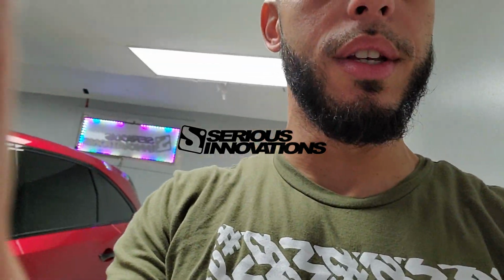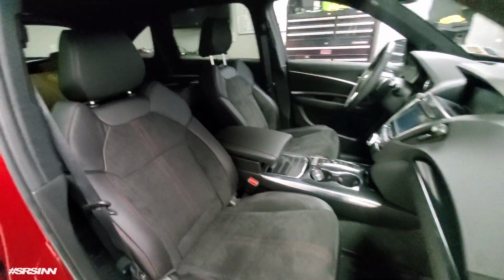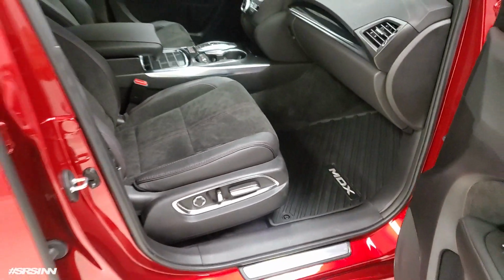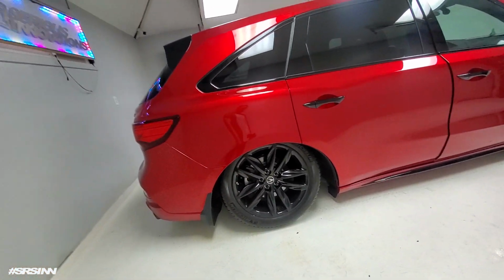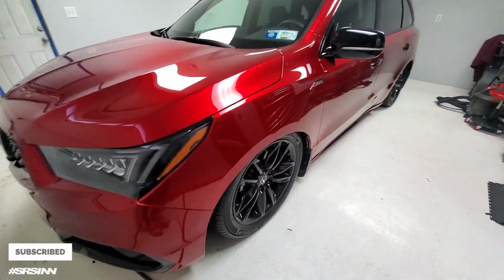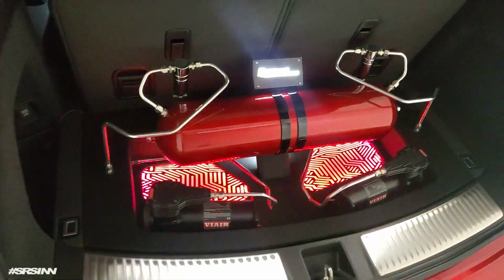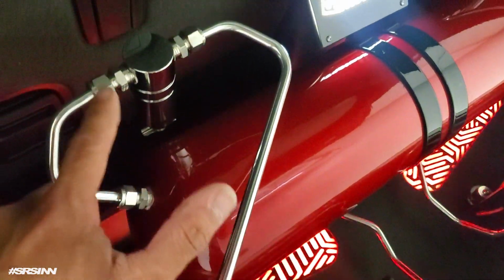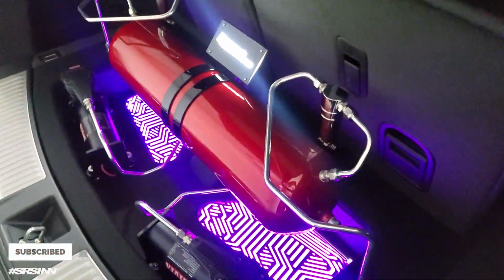Acura MDX Aspec PMC on Airlift and Flyyair suspension